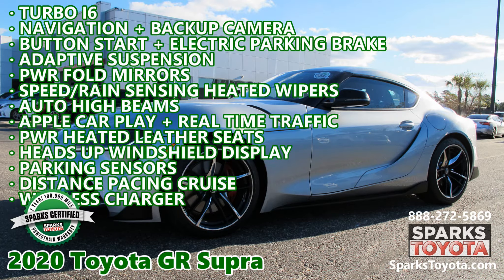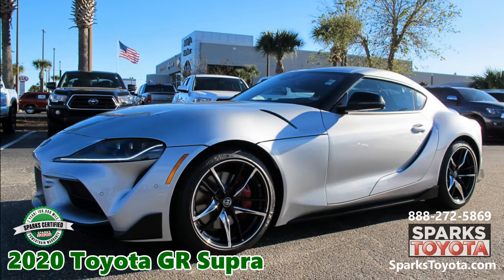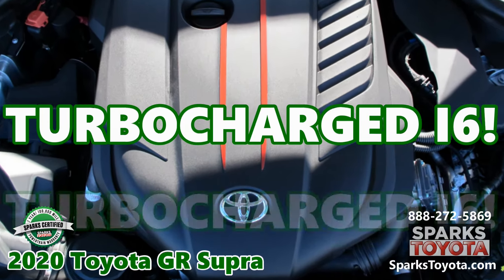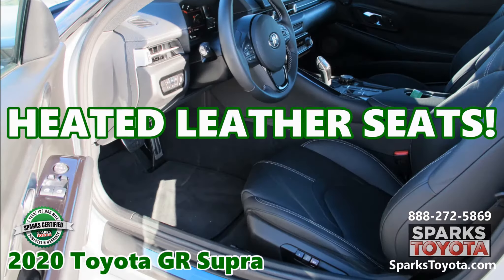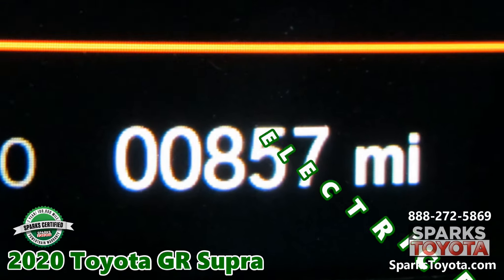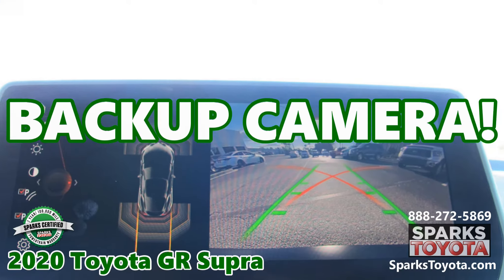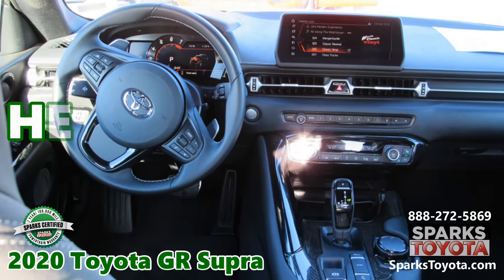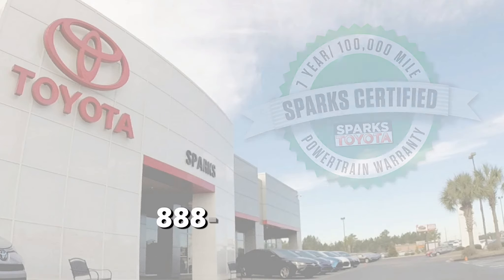SOLD Certified 2020 Toyota GR Supra 3.0 Premium at Sparks Toyota in Myrtle Beach, SC - SOLD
COMPLIMENTARY SERVICE WITH OUR SPARKS CERTIFIED WARRANTY: Price includes a 7 Year or 100,000 Mile Limited Powertrain Warranty from date of original use! Enjoy peace of mind with a 160 Point Inspection to bring the Certified Vehicle back to "as new" condition as well the included towing and rental car coverages.

Plus save more with complimentary recommended factory service for two years or 25,000 miles here at Sparks Toyota and membership in the Sparks Preferred Customer Program!

*** CLEAN 1 OWNER CARFAX! *** This Toyota GR Supra 3.0 Premium is well equipped with a Turbocharged I6, Under 1K Miles, Power Heated Leather Seats with Driver Memory, Navigation, a Backup Camera, a Push Button Start, SOS, Driver-Control Adaptive Sport Suspension, Power Folding Heated Dimming Signal Mirrors, Speed and Rain Sensing Heated Wipers, Fully Automatic Adaptive Auto High Beam Headlamps, 12 Speakers, SIRIUSXM, Apple Car Play, a Wireless Charger, an Automatic Equalizer, a Real-Time Traffic Display, Selective Internet, a Leather Steering Wheel, a Valet Function, Distance Pacing Cruise, Voice-Activated Dual-Zone Automatic Climate, an Auto-Dimming Rear View Mirror, a Tracker System, a Heads-Up Digital Windshield Display, Toyota Safety Sense, Parking Sensors, a Lane Departure Warning and much more!

*** ''If you're looking for the styling, performance and acceleration of an expensive European sports car, but need the reliability and pricing for which Toyota is renowned, the 2020 Toyota GR Supra coupe has what it takes to make Porsche, Audi and even BMW shoppers think twice.'' - KBB

Visit our dealership:
Sparks Toyota
4855 Highway 501
Myrtle Beach, SC 29579